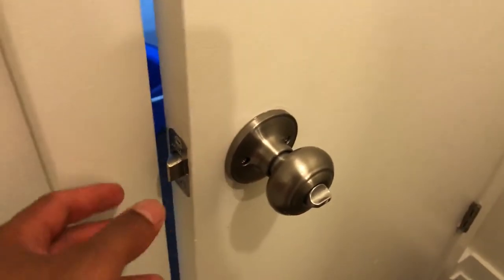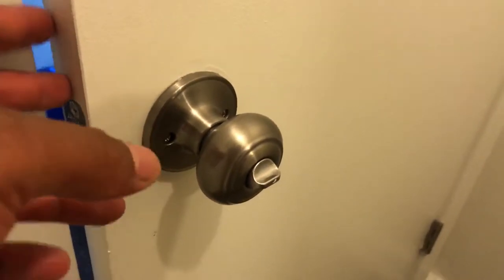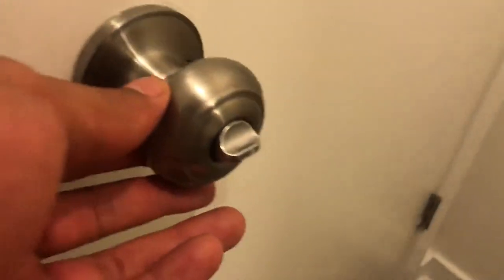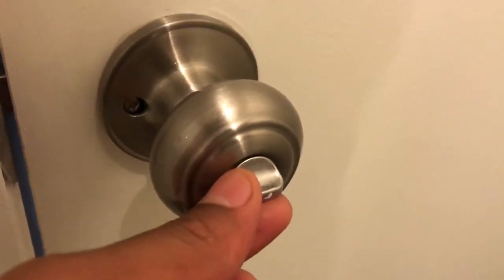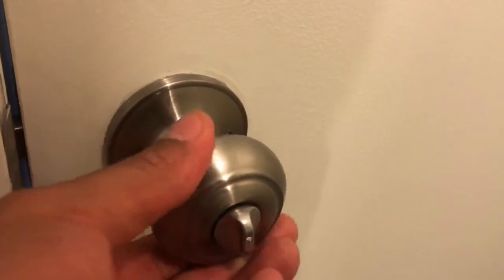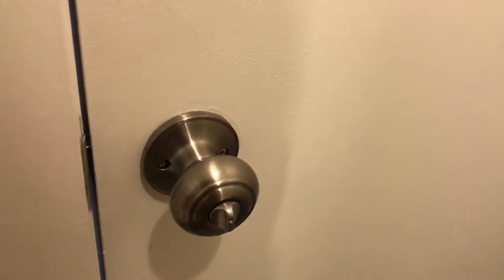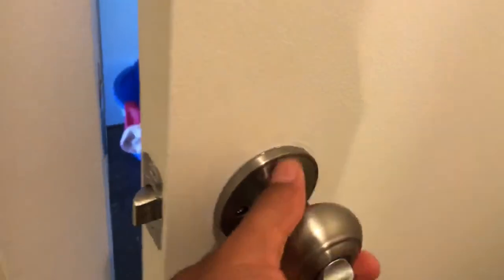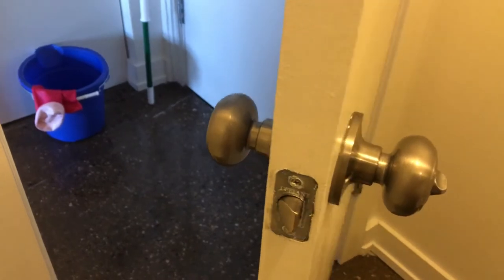How to lock a bathroom door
In this video I show how to lock the bathroom door. A bathroom door should be locked to make sure that no one else can get in while you’re using the restroom/bathroom. This can come in handy especially if you have someone who likes to walk indoors without knocking first. Please let me know if you have any questions or concerns .